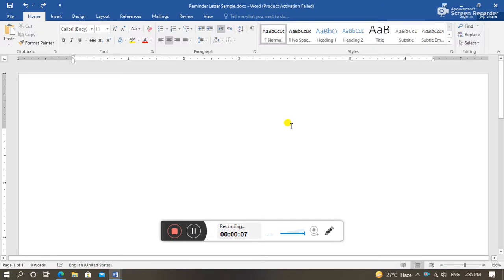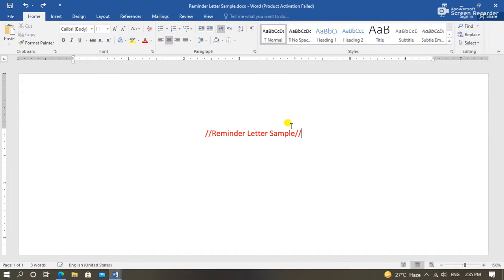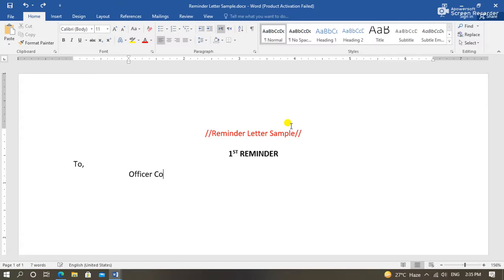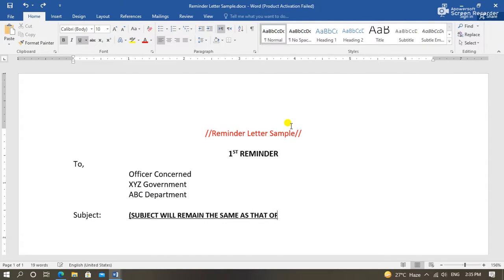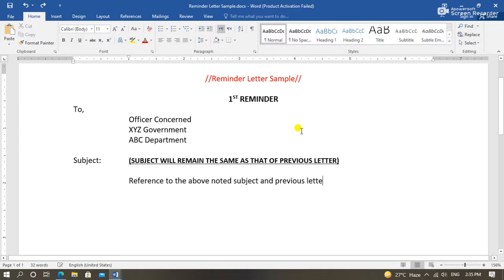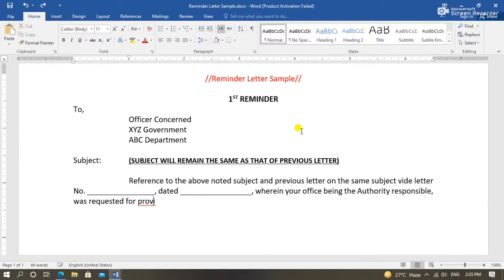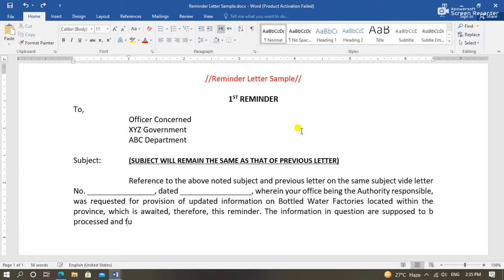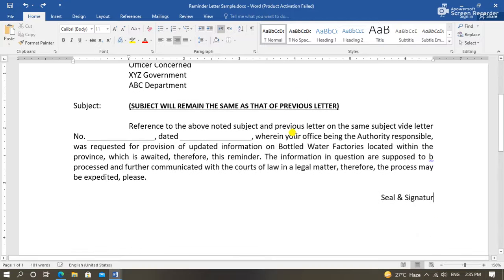How to draft REMINDER LETTER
How are you people.

I hope you will be fine.

Today we are going to learn how to draft a reminder letter.

A Reminder letter is written when our previous correspondence in for of a letter etc are not replied in time by other departments or any office etc.

Normally three reminders can be sent after which a final one, but there is no specific limit.

Every reminder letter is mentioned with the first, second, third or final reminder at the top margin.

I have prepared a sample of reminder letter which is a first reminder for letting you get the idea of drafting one by yourselves.

Take care of yours.